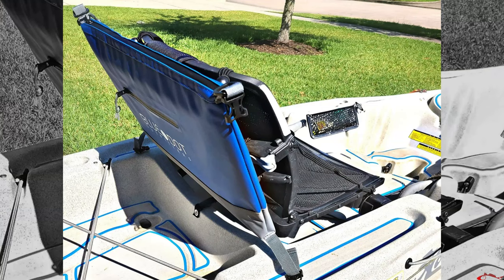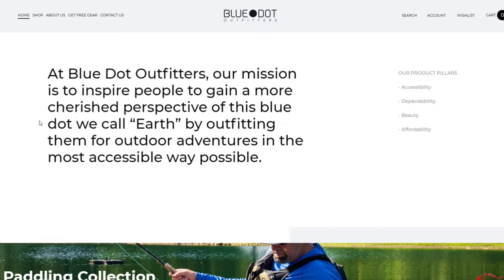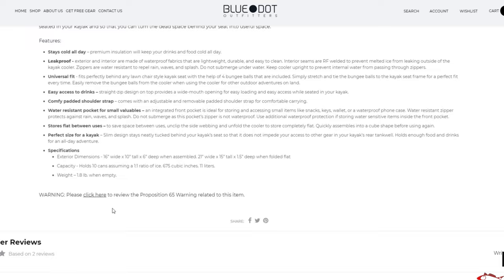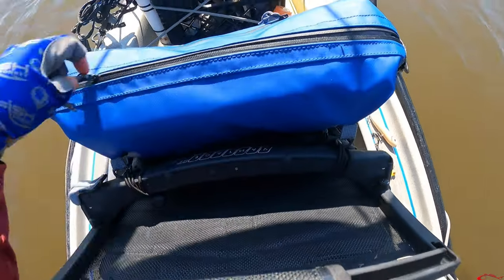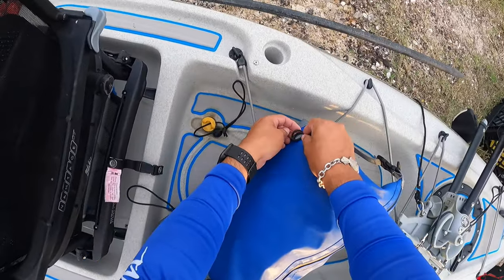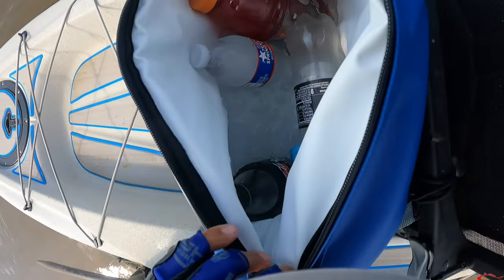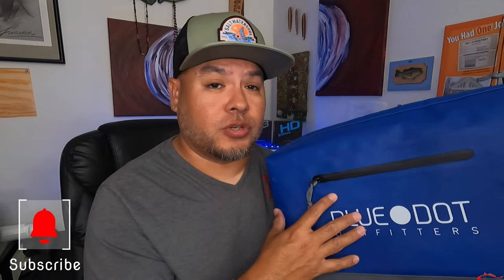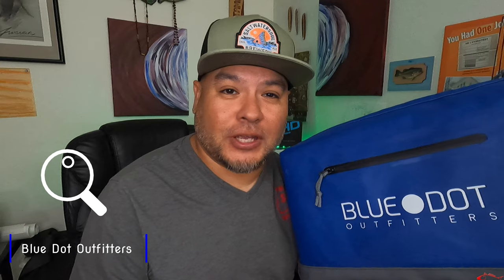Kayak Cooler Review | Blue Dot Outfitters Kayak Cooler Bag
This is a product review for a kayak cooler bag from Blue Dot Outfitters, Jocassee Kayak Cooler. I used it several time kayak fishing and I really like it. It's a well made bad, feels very durable, and held ice great. The kayak cooler bag installs directly behind your kayak seat utilizing unused kayak space. Kayaks have an extremely limited space and it's a great place, easy to reach for a cooler. Pick yours up day at Dot Blue Outfitters

***Correction in the video***
I stated the kayak bag is 10 inches long (wrong). Its 10in H, 16in L, and 6in W. Sorry for any confusion.

Camera Gear
GoPro Hero 8 w/Media Mod & GoPro Hero 9 w/Media Mod

My Peeps:
Saltwater Soul Facebook